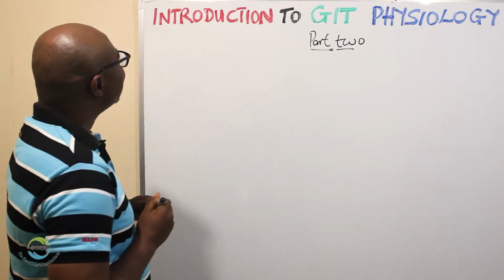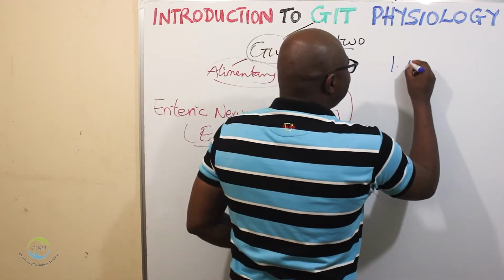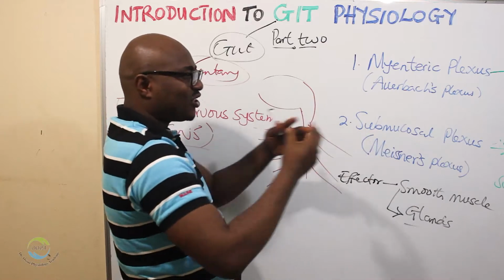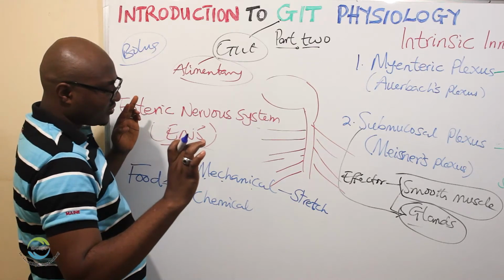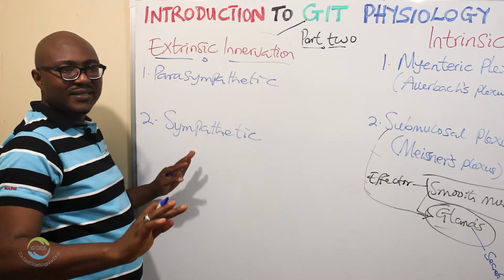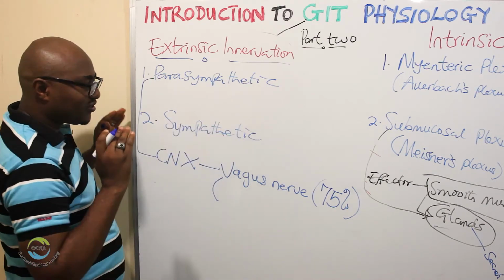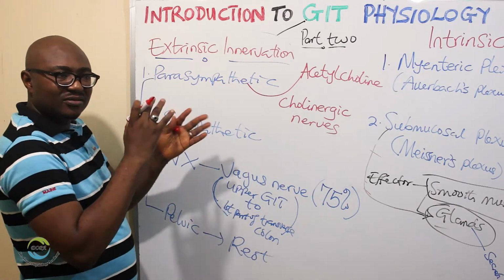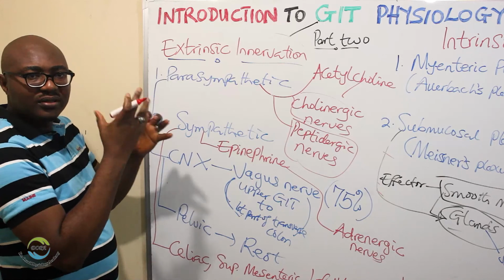Introduction to GIT Physiology (INNERVATION) – 2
In this lecture, we discuss the INNERVATION of the gastrointestinal tract, which has intrinsic and extrinsic components. ENJOY!

CHAPTERS
0:00 - Intro
0:34 - Overview
3:32 - Intrinsic innervation
10:08 - Food as stimulus for GIT function
14:24 - Extrinsic innervation
26:31 - Conclusion